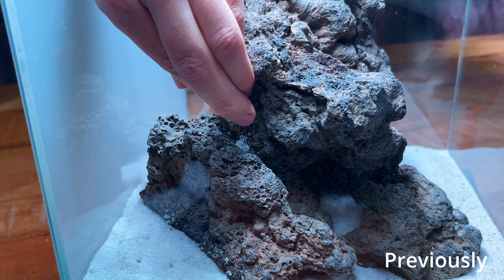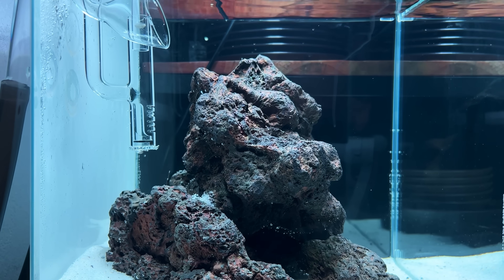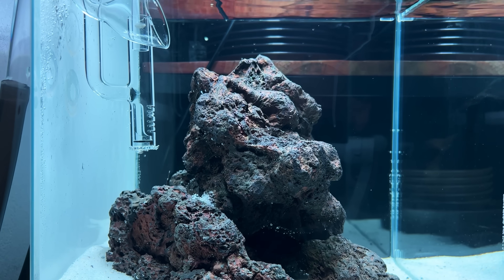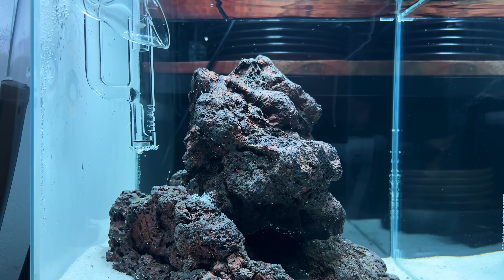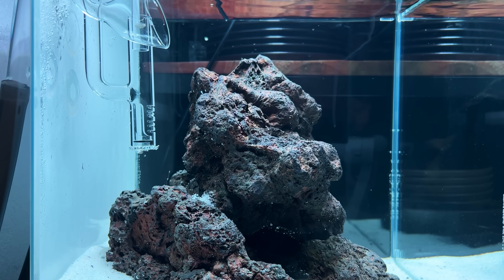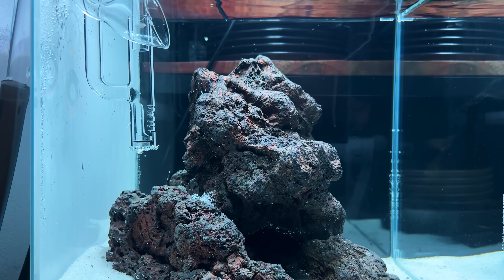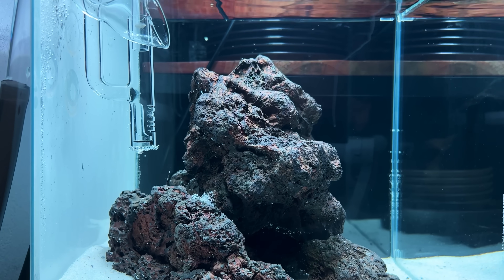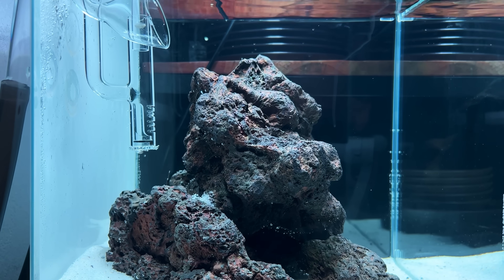Setting Up My FIRST EVER Saltwater Aquarium! Part 2: ADDING MACRO ALGAE!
After 3 weeks of cycling the tank it is now time to add in the first macro algae!

Tank
Background foil
Sand
US (similar)